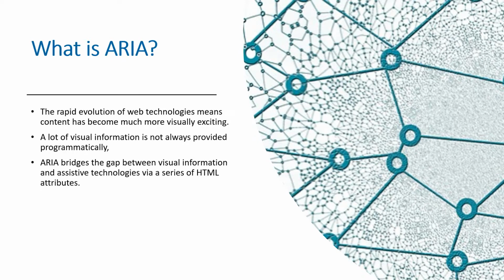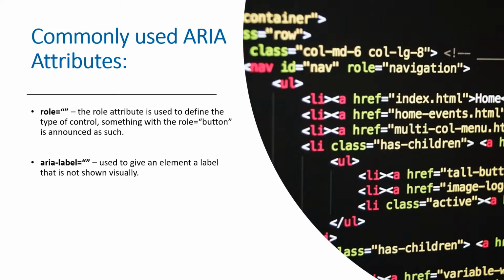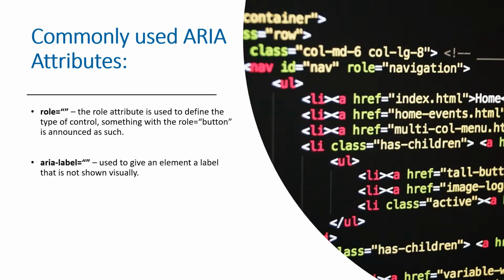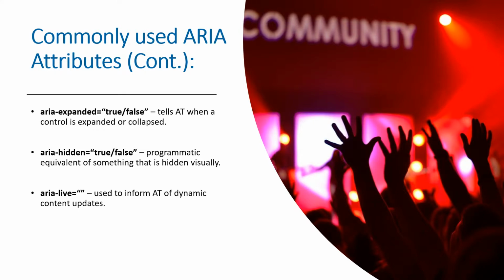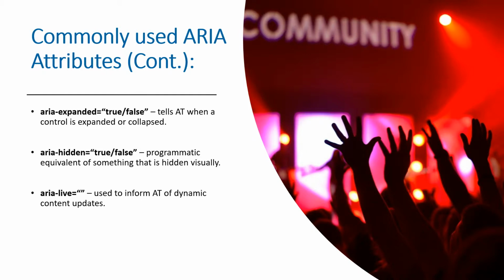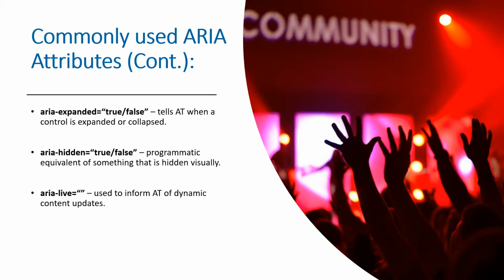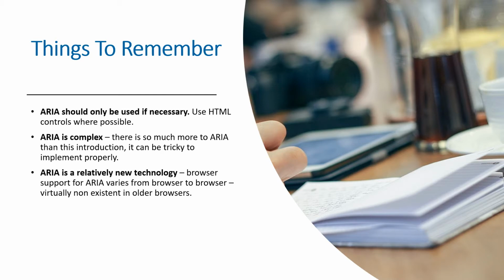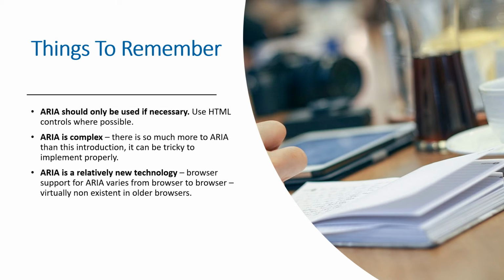Introduction to Accessibility Rich Internet Applications (ARIA)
In this video, Luke Gardner, an Accessibility and Digital Inclusion specialist at Atos, goes over a quick introduction to ARIA, why it exists, how it used, and when it shouldn’t be used.